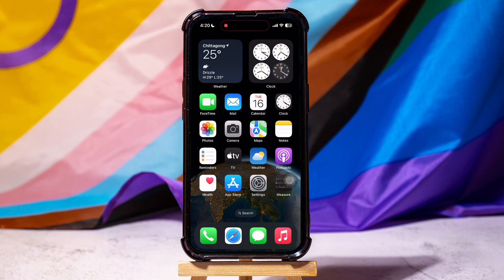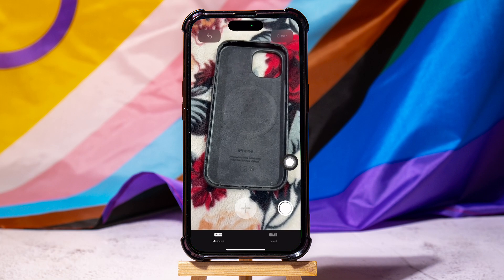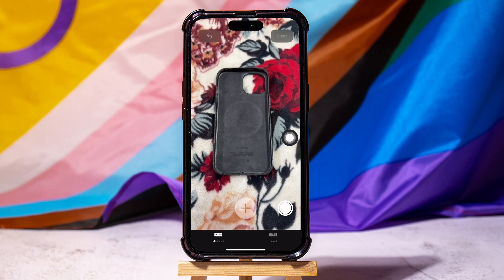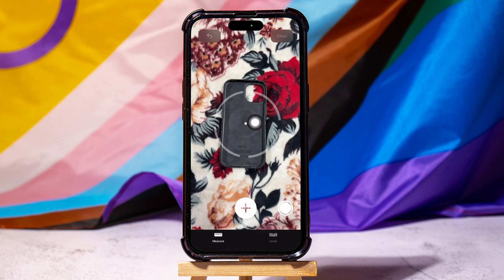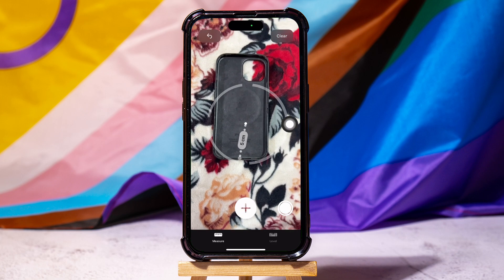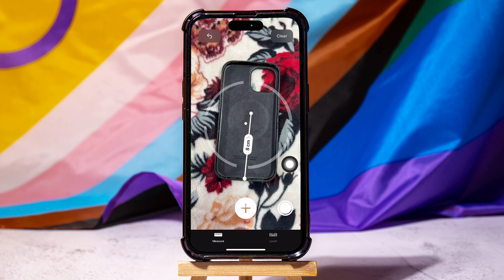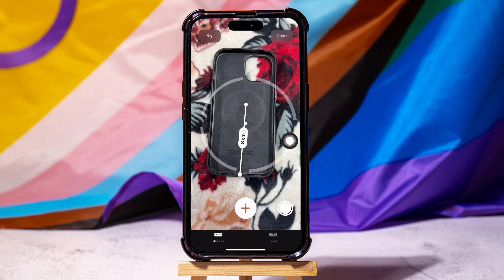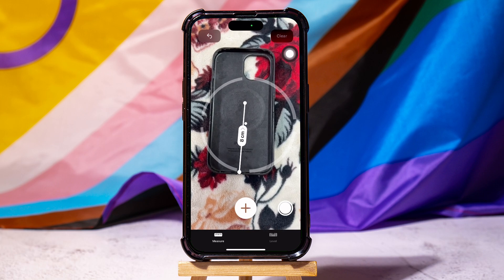How To Use Lidar On iPhone 2025 (Step-By-Step Tutorial)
Today I'll walk you through how to use LiDAR on iPhone to measure objects, scan rooms, and enhance your AR experiences. You'll learn exactly how to access the LiDAR scanner on your iPhone, use the built-in Measure app to get accurate measurements of furniture and spaces, and discover which apps take advantage of this technology for better augmented reality features. We'll cover everything from basic room scanning to measuring objects with precision, plus I'll show you some practical ways to use iPhone LiDAR technology in everyday situations. Whether you're trying to measure a space for furniture or just curious about what your phone's LiDAR sensor can do, this step-by-step tutorial will help you get the most out of this feature.